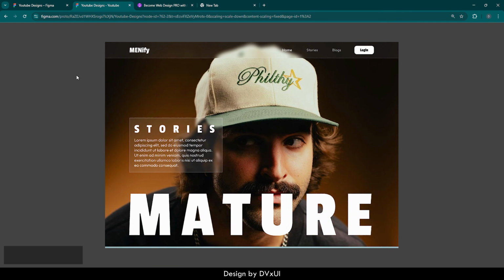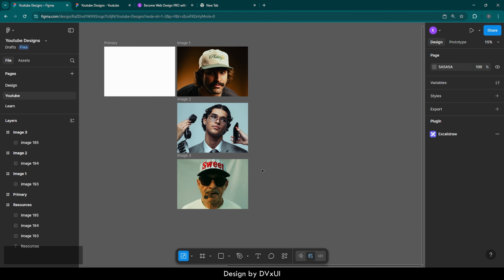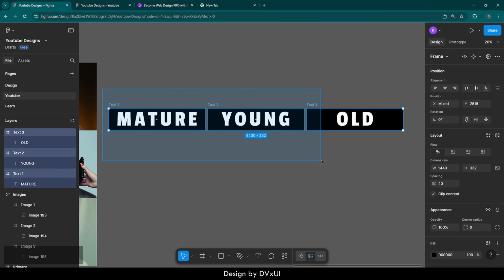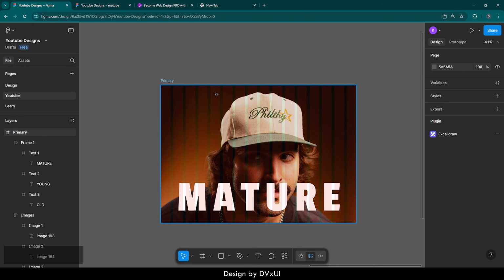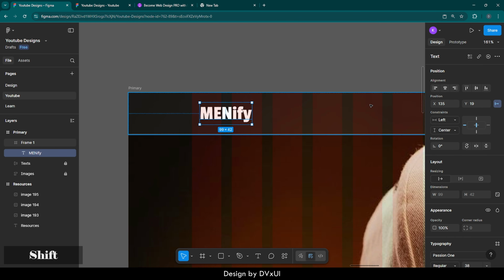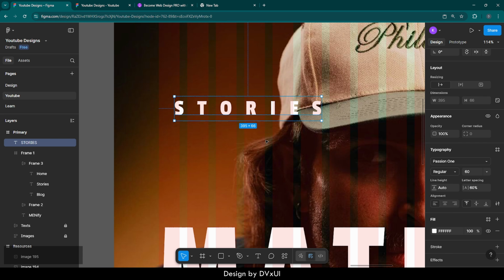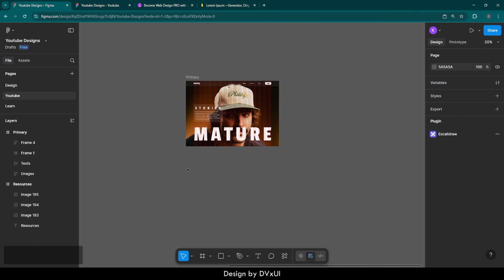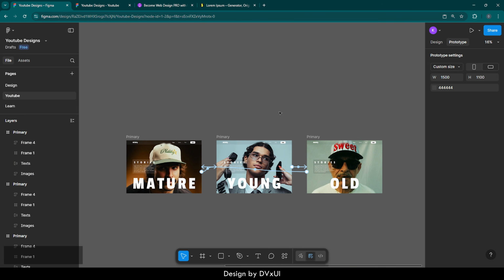Figma Website Animation For Beginners | FREE Resources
In this video, let's learn how to create an animated hero section using Figma. Hope you like it ✨